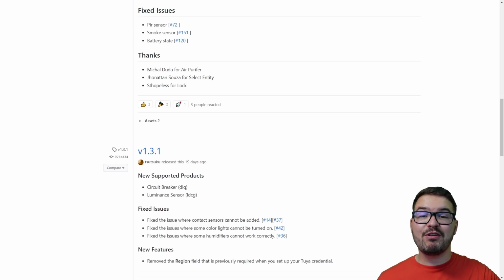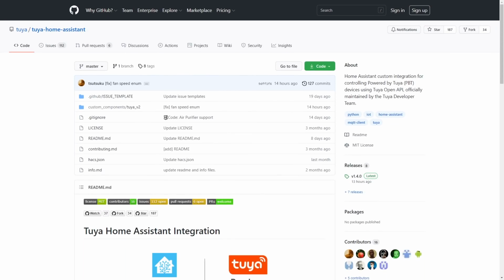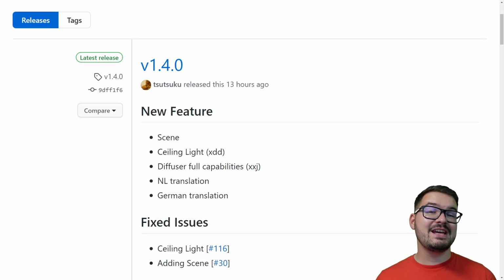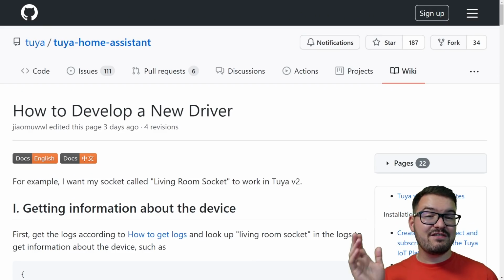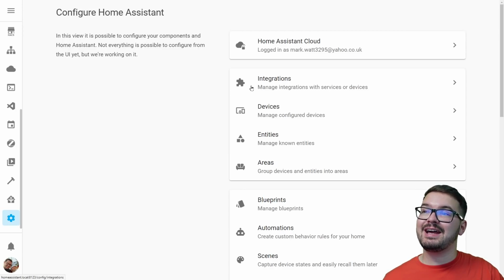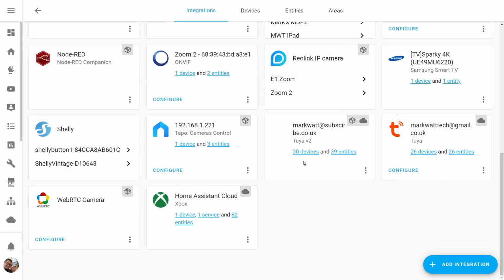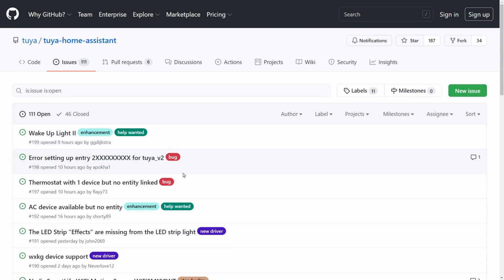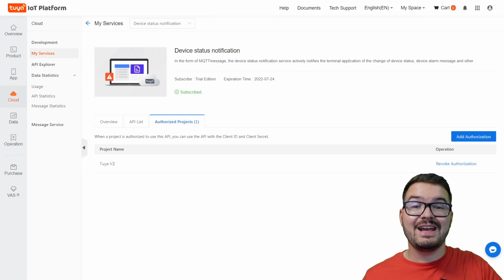Tuya v2 - UPDATE 1.4 (QUICK LOOK)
In todays video we are having a quick look at the new v1.4 update for the Tuya v2 Home Assistant integration. We run through the minor changes in the two previous releases and also the new features and fixes included in v1.4. In addition to this I also cover a fix for updating the integration and also show you how to improve an issue with entities not holding states and automatically updating.

UPDATE REGARDING 1.4 BREAKING
Tuya have just released v1.4.1 which fixes the integration not working after updating from 1.3.1. So as I predicted, you can indeed just update and carry on 👌🏻. Speedy work by the Tuya devs! Gongrab 1.4.1 now!

▬  🎥  VIDEO CHAPTERS:  ▬▬▬▬▬▬▬▬▬▬▬▬▬▬
0:00​​​​ - Intro
0:15​​​ - Todays Video
00:30 - Changes in Minor Versions
2:36 - v1.4 Updates
4:17 - New Changes to GitHub Pages and Resources
5:40 - Updating to v1.4
6:35 - Fix Failed to Setup (after v1.4 Update)
8:05 - Running v1.4
8:29 - Scenes Example
8:40 - Example of new devices (Diffuser)
9:45 - Fix for entities not holding state (Not updating automatically)
11:22 - Example of fix
12:00 - Summary
12:38 - Outro